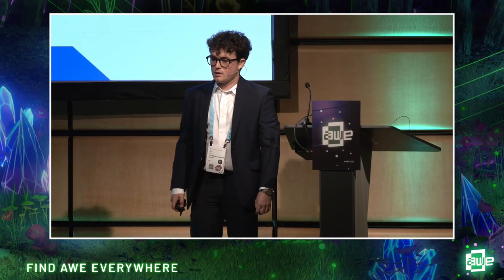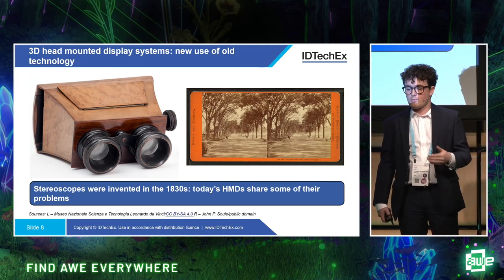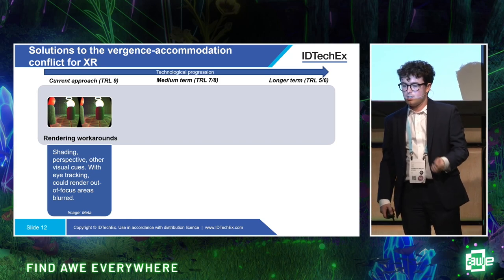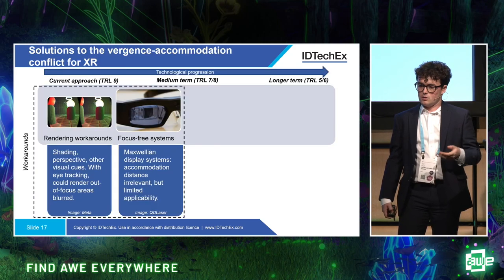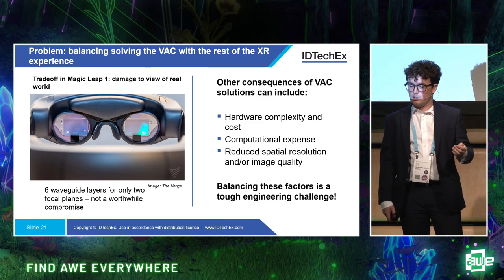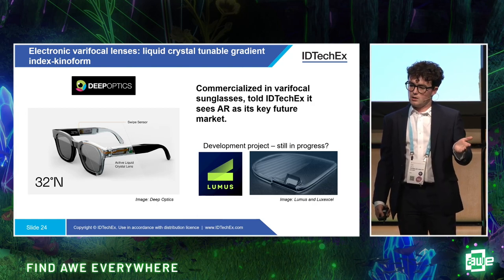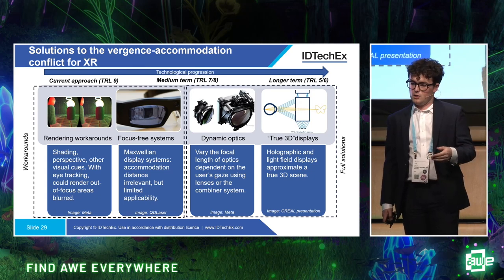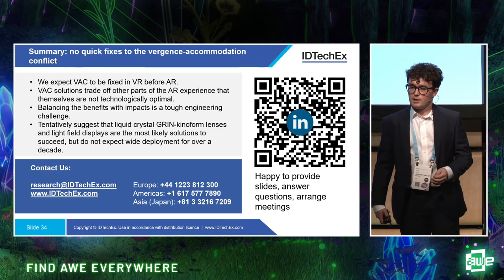A Vergence-Accomodation Conflict-Free Future for AR: How Will We Do It? by Sam Dale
Solving the vergence-accommodation conflict – the mismatch between perceived and focal distances for stereoscopic 3D displays – represents a critical hurdle to overcome for augmented reality (AR). Overcoming this would smooth interactions with virtual content, blurring the line between the simulated and the real, yet the industry has yet to settle on an approach.

In this presentation, IDTechEx outlines the range of display and optical systems proposed to solve the vergence-accommodation conflict, weighing up technological suitability and market forces to suggest likely candidates for wide deployment. Technologies including retinal projection, holographic and light field displays, and focus-tunable lenses are detailed and benchmarked on promotion of social acceptability, manufacturing feasibility and other factors. Alongside assessment of industry forces, this leads to the presentation of adoption roadmaps, plotting a path for integration into immersive consumer AR devices.